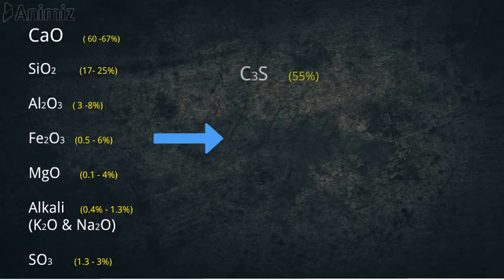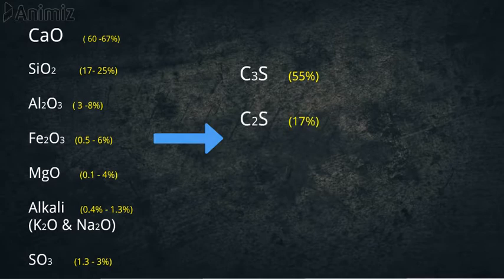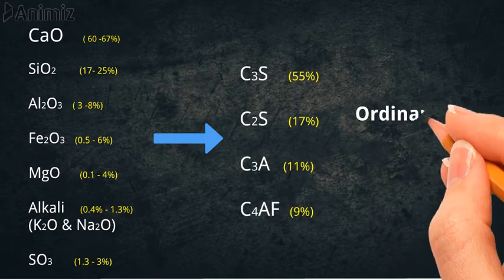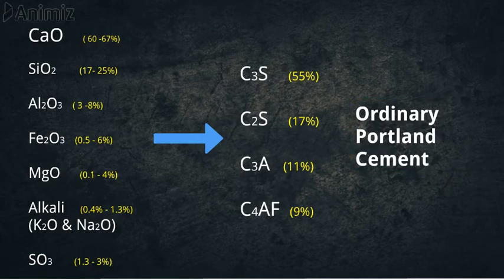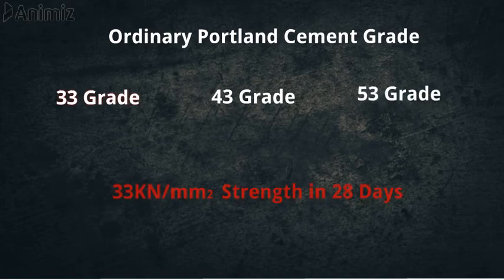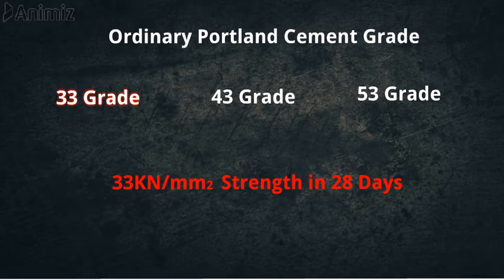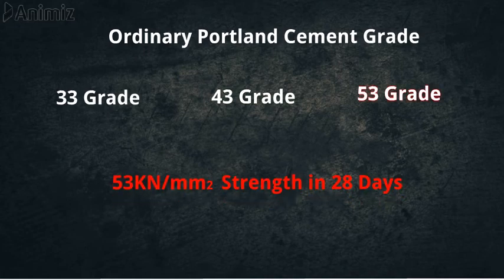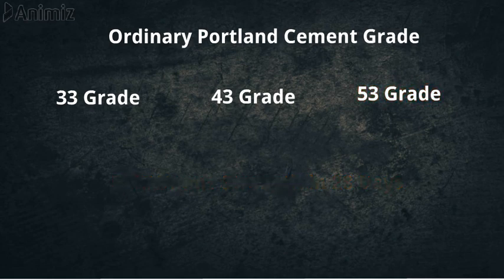14 Ordinary Portland Cement (Type of Cement)